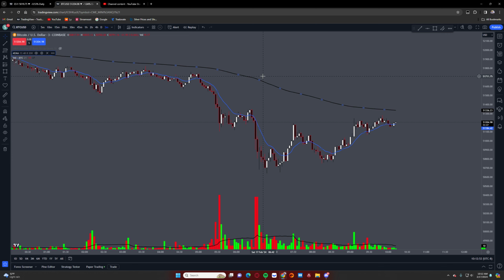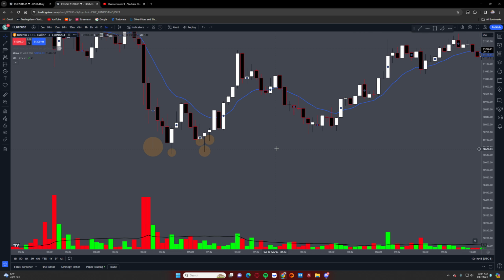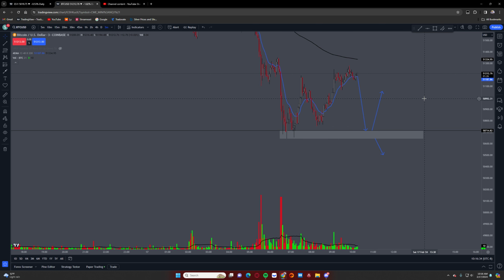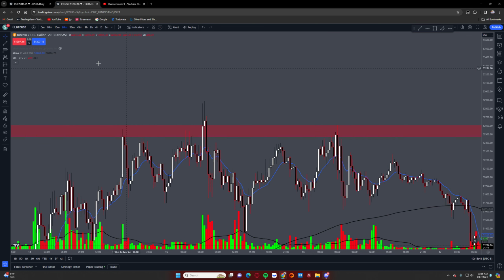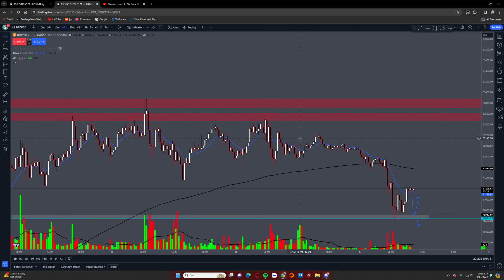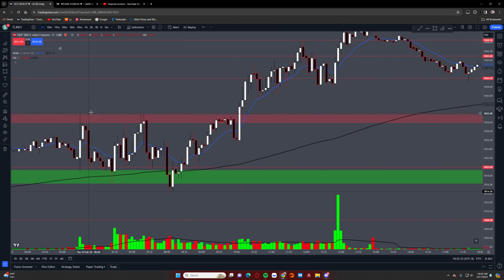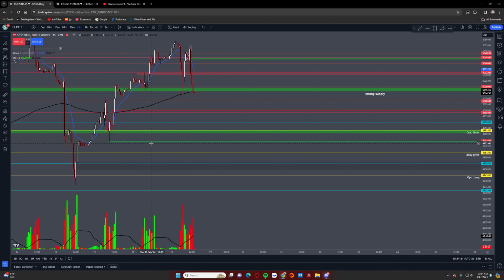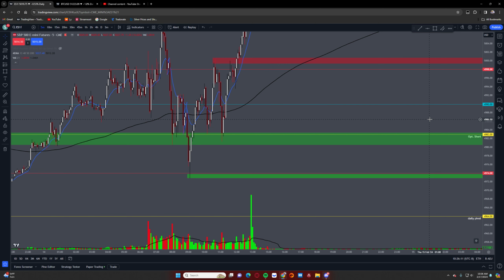supply & demand dummed down